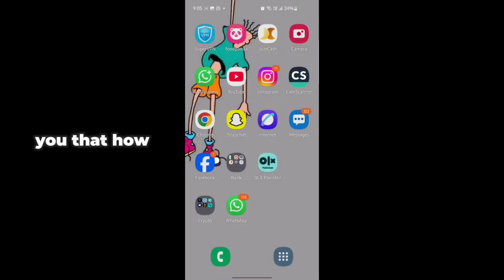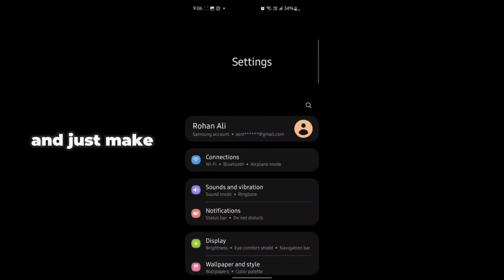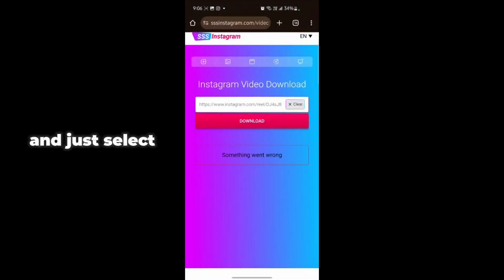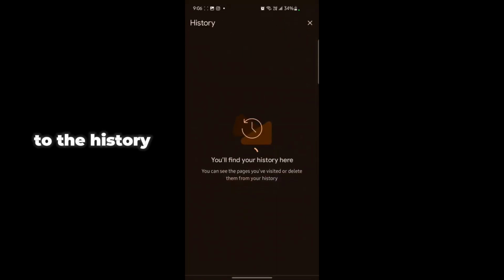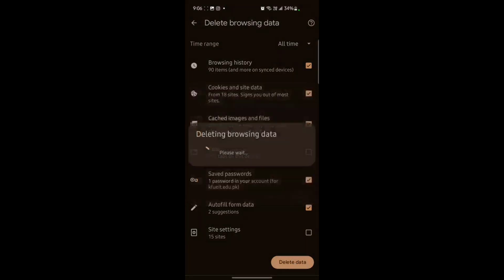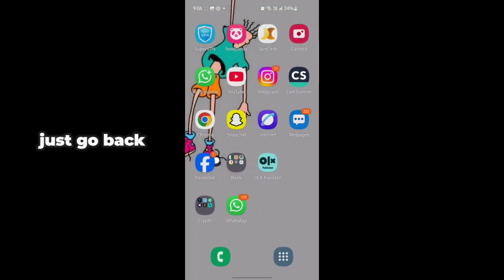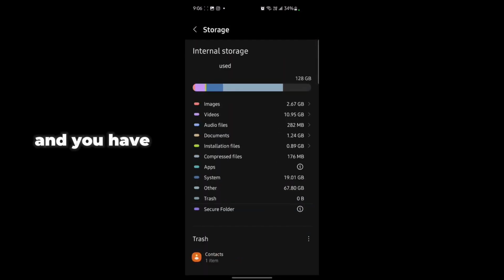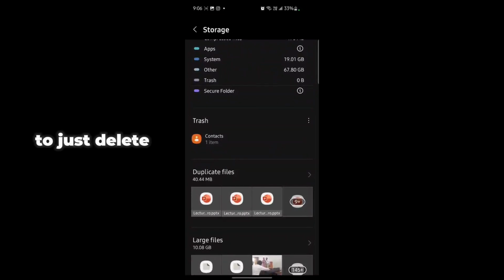How to Clear Cache on Android Phone (2025) – Free Up Space & Boost Speed!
Want to speed up your Android device in 2025? In this quick and simple tutorial from UnlockiOS Tech, I’ll show you how to clear app cache and system cache on any Android phone. This method helps you free up storage space, fix lag, and improve performance instantly!

✅ Works for Samsung, OnePlus, Pixel, Xiaomi, Oppo, Vivo, and other Android phones.

🔧 What you’ll learn:

What cache is on Android
How to clear cache from individual apps
How to clear system cache (if applicable)
Tips to keep your phone running smoothly

👇 Watch till the end & drop your questions in the comments!

⏱️ Timestamps:
0:00 – Intro
0:13 – What is cache on Android?
0:30 – Why you should clear cache
0:48 – Step 1: Open settings
1:00 – Step 2: Clear individual app cache
1:13 – Thanks for watching!

Speed Up Android in 2025: Best Optimization Tips

Clear RAM on Android Without Apps

iPhone Cache Clear Guide (2025)